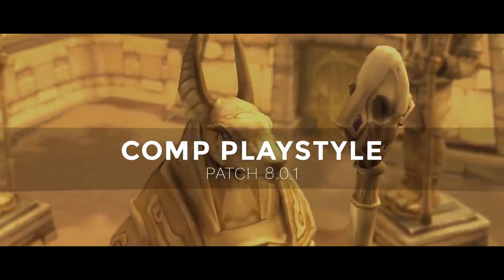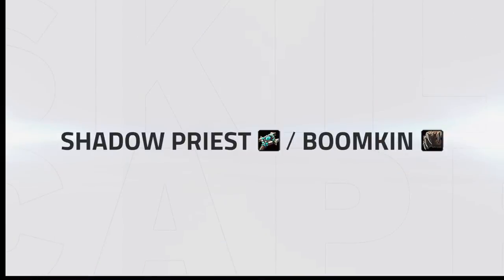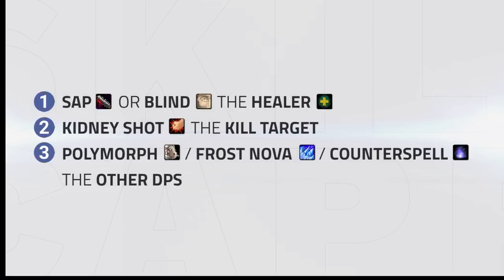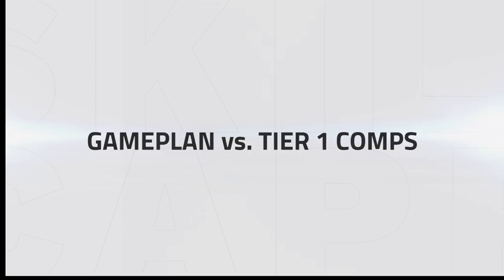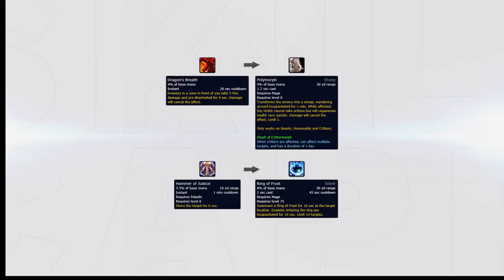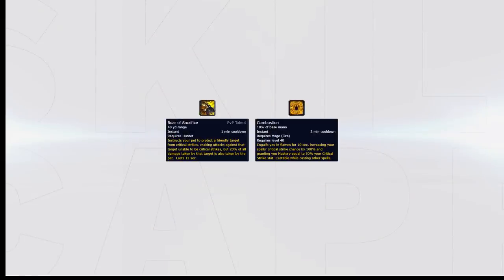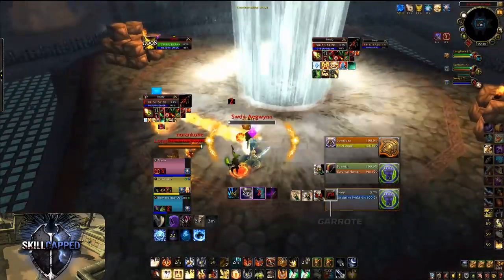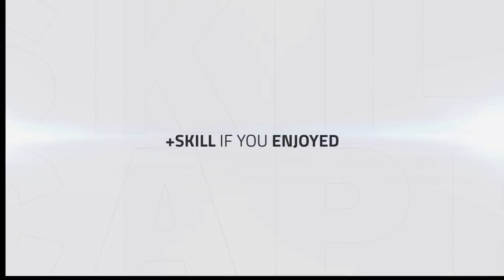How Teams Use RMPala To Get Rank 1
Video Description:
In this video we'll be taking a look at one of the most popular comps in the game right now which is RMPala.